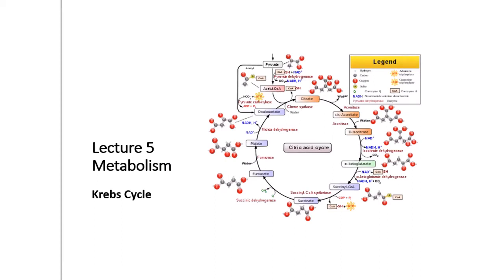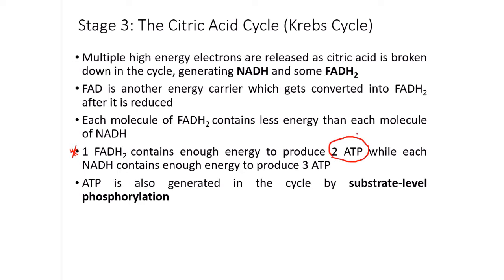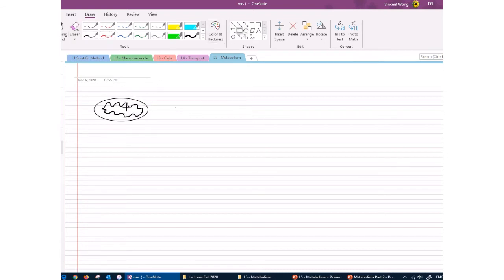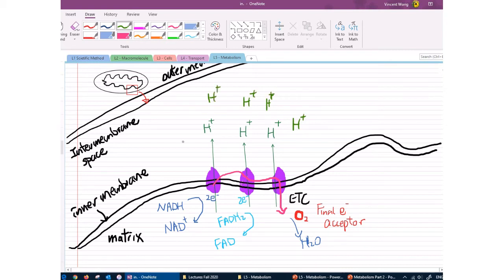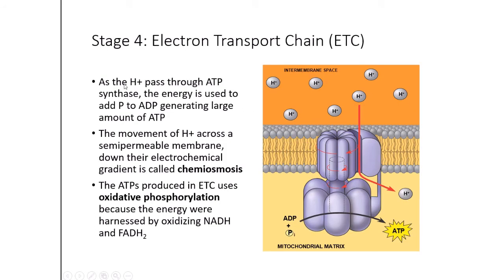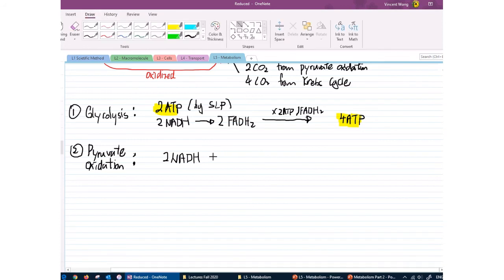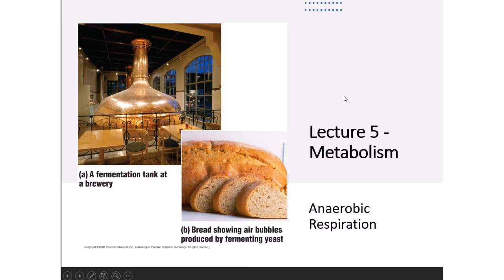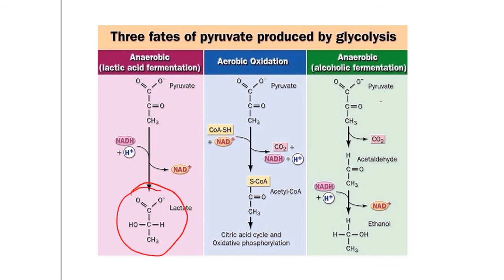Metabolism Part 2